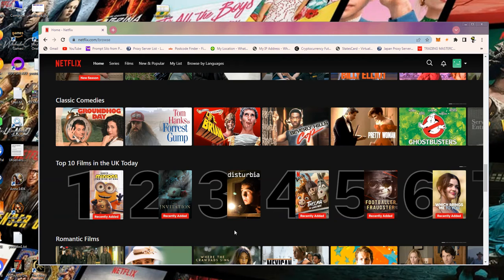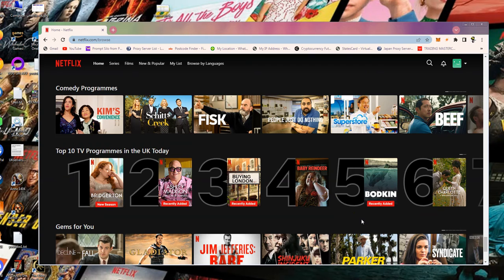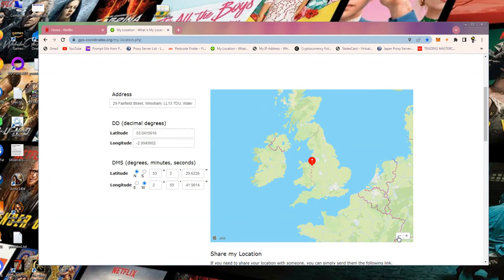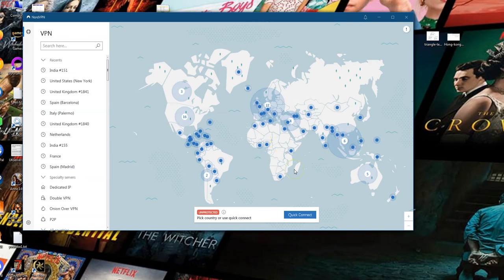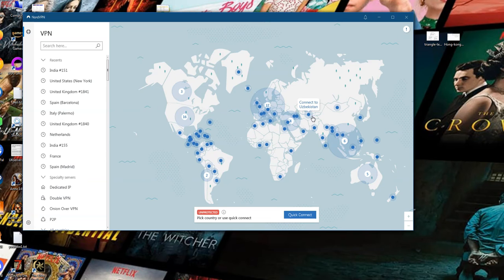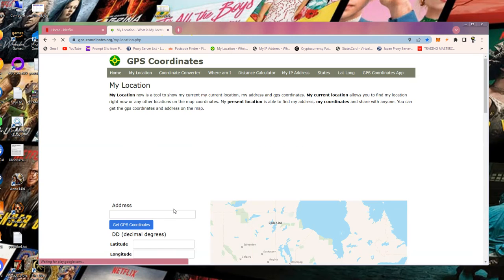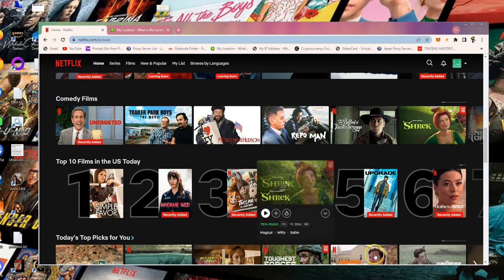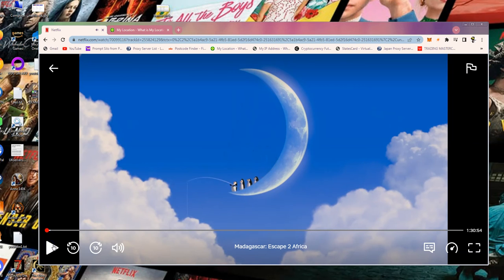How to Get American Netflix from Anywhere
How to Watch American Netflix
Want to make the most of your Netflix subscription?  Here's how you can access loads more movies and TV shows by switching to the US Netflix library.

In this short demonstration we switch from the UK version of Netflix to the US version with a couple of clicks.  It's simple to do and you can unlock loads more films and shows on the US Netflix version.

Why Switch to US Netflix
Well, the answer is simple - the US version of Netflix has more movies, shows and documentaries than any other region.  The US market is the biggest for Netflix so they spend the most money on licencing.  Many movies are only available on the American version of Netflix.